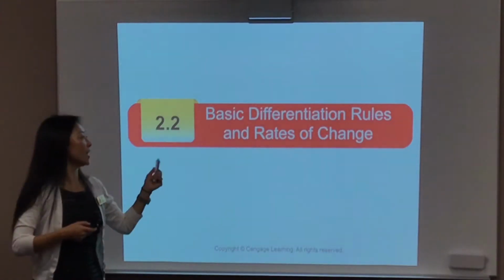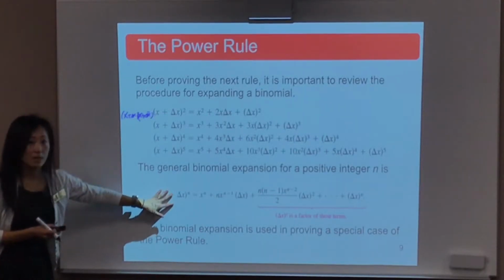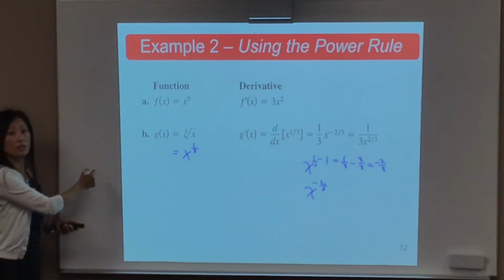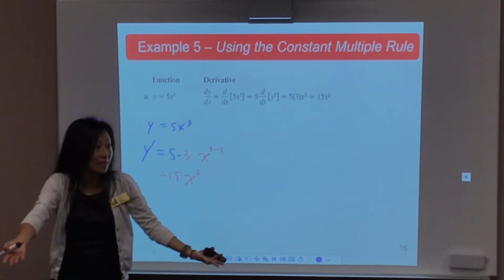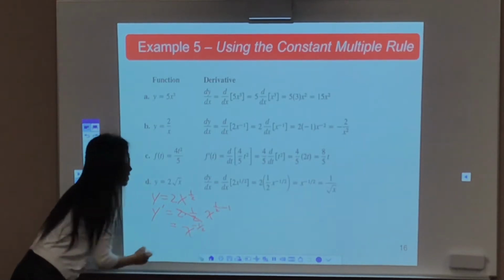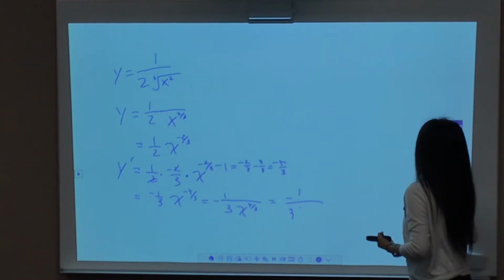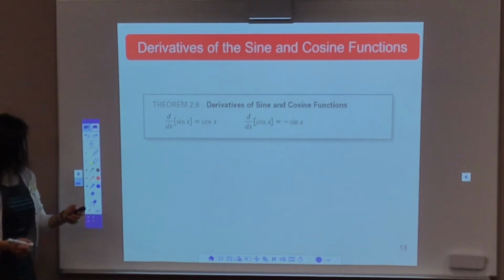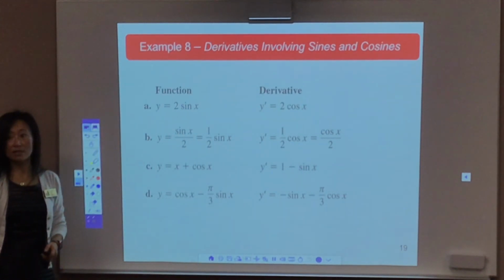Chapter 2 Lesson 1 derivative basic rules